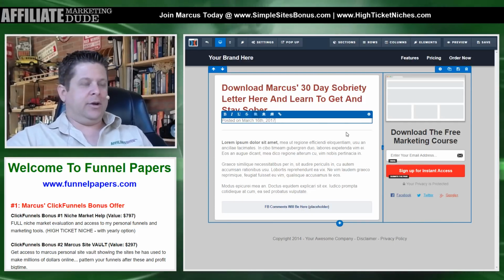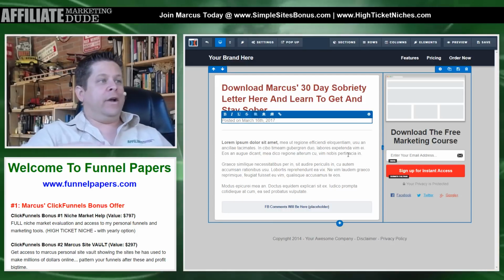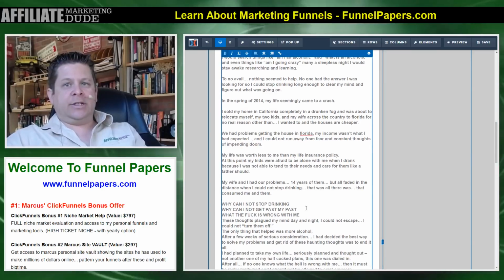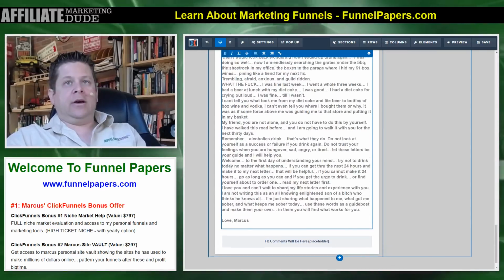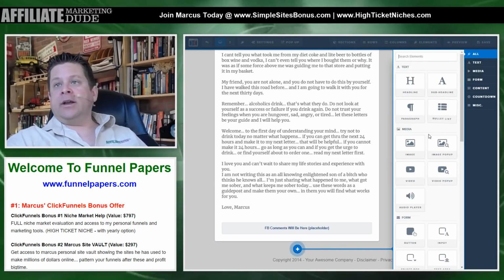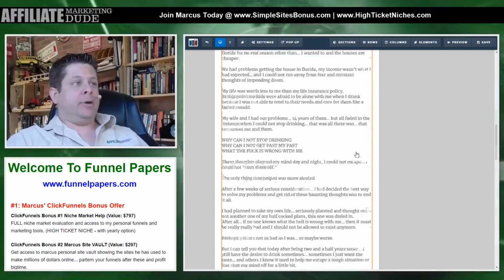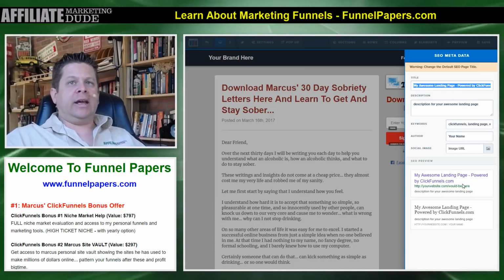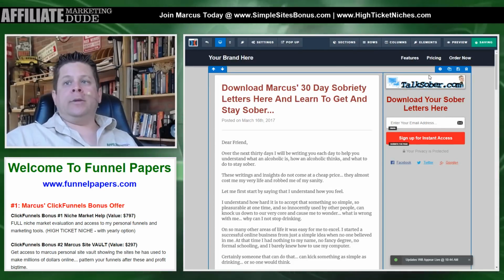Is ClickFunnels Right For Your Business? Live Demo Tutorial Of Click Funnels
in this live training marcus will be showing you how to create a sales funnel or lead capture funnel with clickfunnels software.